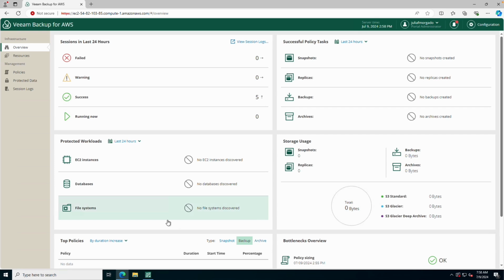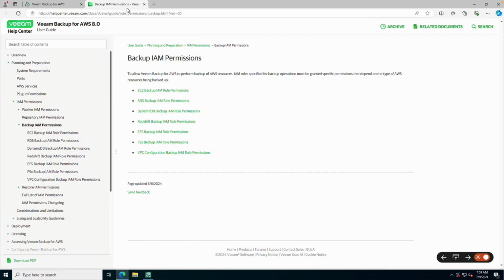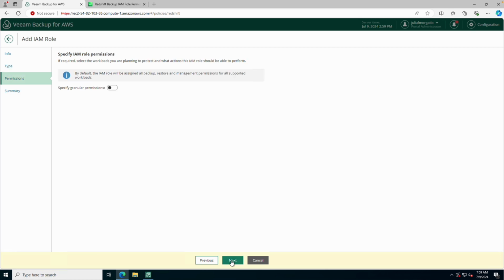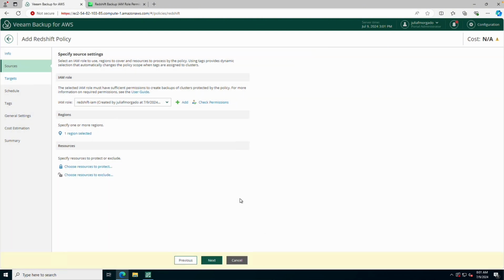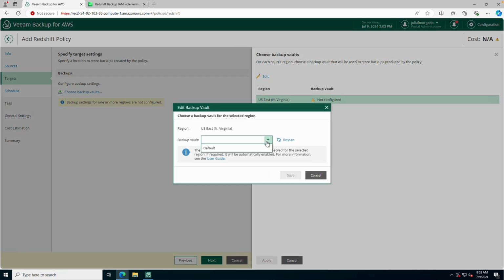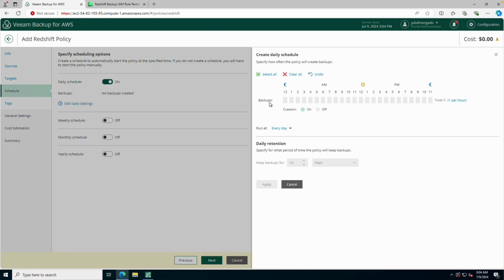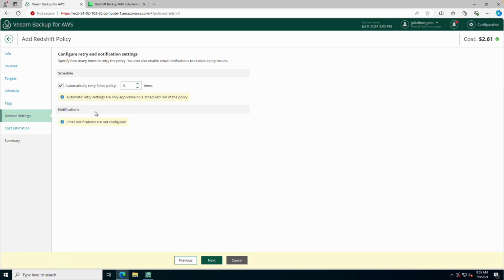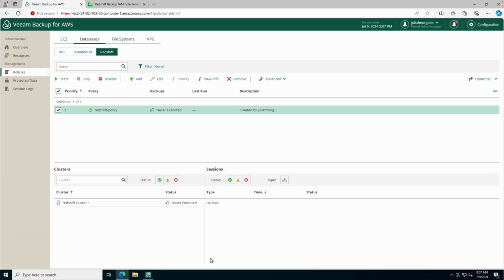Create an Amazon Redshift Backup Policy with Veeam Backup for AWS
In this video, I'll show you how to protect your Amazon Redshift clusters using Veeam Backup for AWS. We'll walk through the steps to create a backup policy, from configuring IAM roles to setting up backup schedules and specifying storage options.